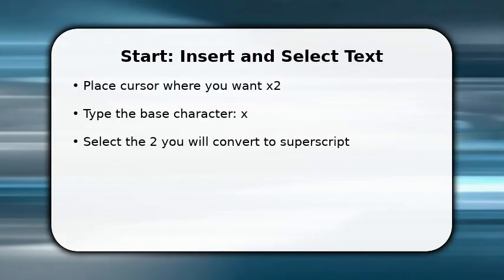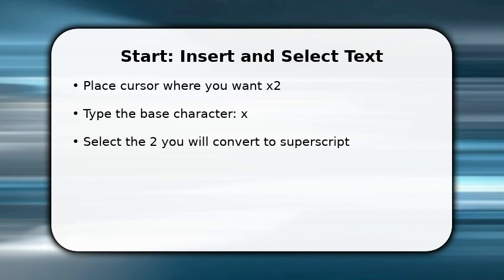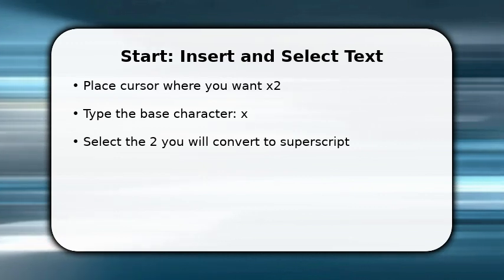How to Write X2 in Powerpoint - Step by Step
Learn the step-bymediate process of writing 'X2' in PowerPoint with detailed instructions and visual aids. This video guide will take you through selecting fonts, adjusting sizes, applying styles like bold or italic, aligning text properly on your slides for maximum impact during presentations.